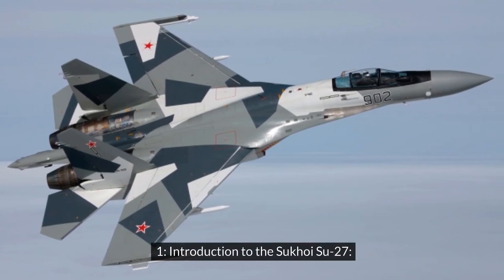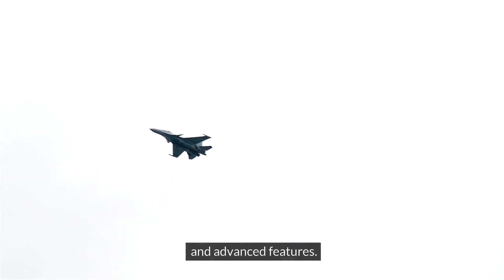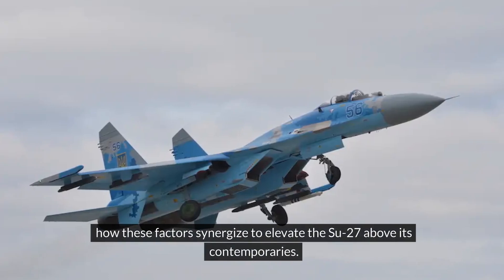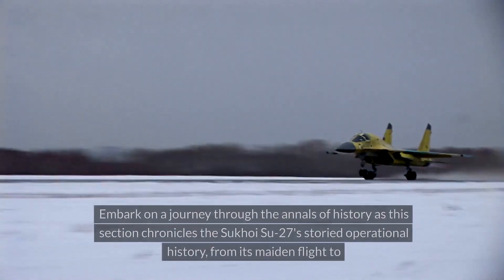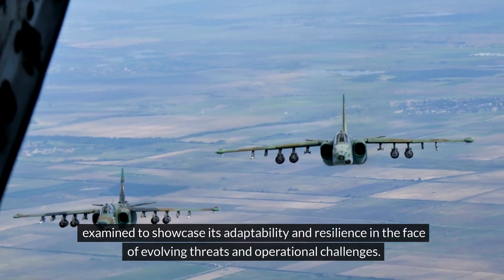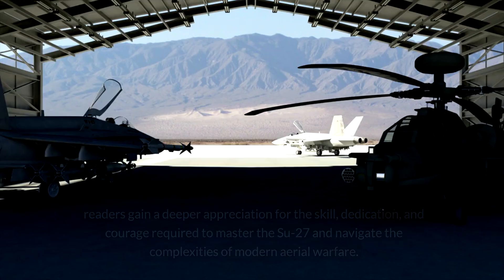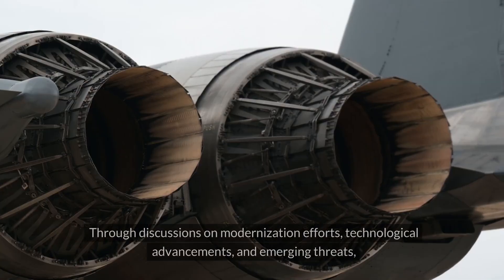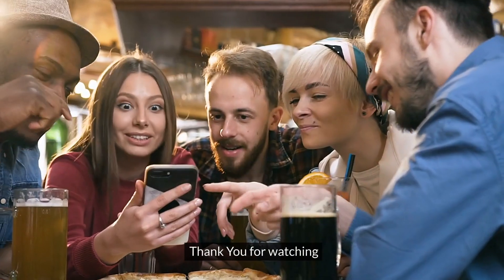Russia's Most Dangerous Fighterjet Used In Ukraine | Sukhoi Su-27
The Su-27, also known as the Sukhoi Su-27 or Flanker in NATO code language, is a Russian fighter aircraft designed by Sukhoi. This aircraft is one of the most iconic fighter aircraft in the world and is known for its impressive performance and versatility. Here are some key features and facts about the Su-27:

Development and History
- Developer: Designed by Russia's Sukhoi Design Bureau.
- First Flight: The Su-27 made its maiden flight on May 20, 1977.
- In Service: The aircraft was officially introduced into service in 1985.
- Purpose: Designed as an air defense fighter to compete with US aircraft such as the F-15 Eagle.

Technical specifications
- Type: Multirole fighter.
- Crew: 1 pilot.
- Engines: Two Saturn AL-31F turbofans, each with a thrust of 123 kN with afterburner.
- Maximum Speed: Approximately Mach 2.35 (2,500 km/h) at high altitude.
- Range: Approximately 3,530 km without refueling.
- Service Ceiling: 19,000 meters.

Armament
- Internal Guns: One 30mm GSh-30-1 gun.
- External: The Su-27 can carry a wide range of air-to-air and air-to-surface missiles and bombs on its ten hardpoints, including the R-73 (AA-11 Archer) and R-27 (AA-10 Alamo) missiles.

Variants
- Su-27P/S: Basic variants.
- Su-27UB: Two-seat training version.
- Su-30: Multirole fighter aircraft, derived from the Su-27UB.
- Su-33: Navy version, designed for use on aircraft carriers.
- Su-35: Advanced version with improved avionics and engines.

Operational History
- Uses: The Su-27 has served in the air forces of many countries, including Russia, China, India and several other countries in the Commonwealth of Independent States (CIS).
- Conflict: The aircraft has been deployed in various conflicts and exercises, where it has proven its versatility and combat capabilities.

Unique Features
Aerodynamics: The Su-27 is known for its excellent aerodynamic design, making it highly maneuverable. The aircraft can perform complex maneuvers such as the "Cobra", an impressive aerodynamic stunt.
Avionics: Advanced radar and avionics systems make it possible to track and attack multiple targets simultaneously.

The Su-27 remains an important part of the Russian air force and is an influential player in the world of military aviation. The design has led to several derivatives and modern versions that are still in use today.